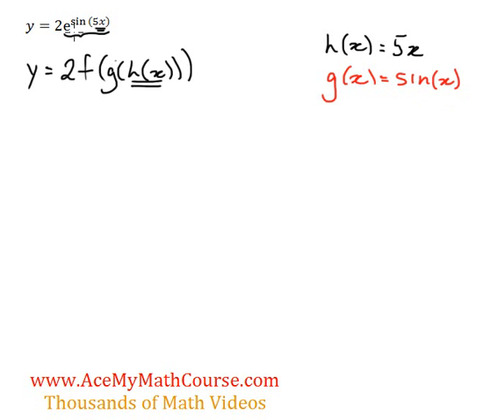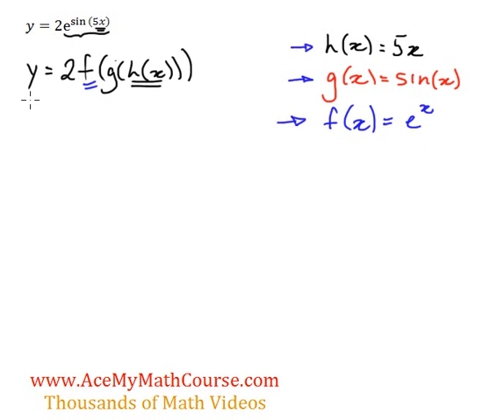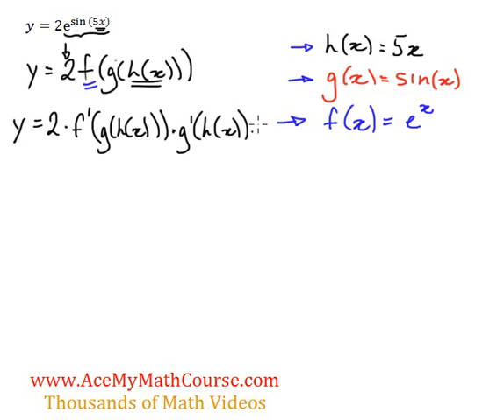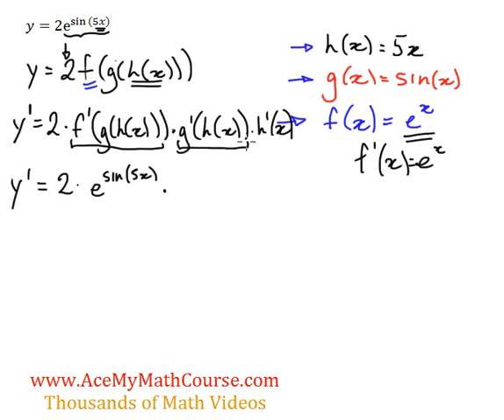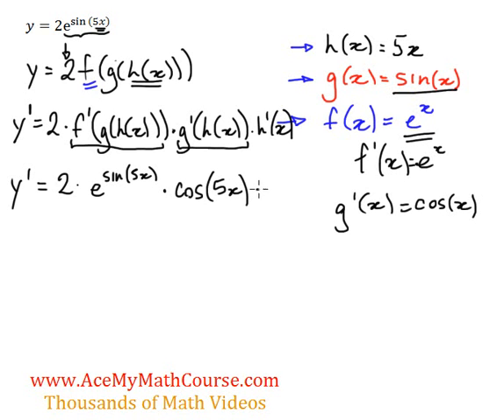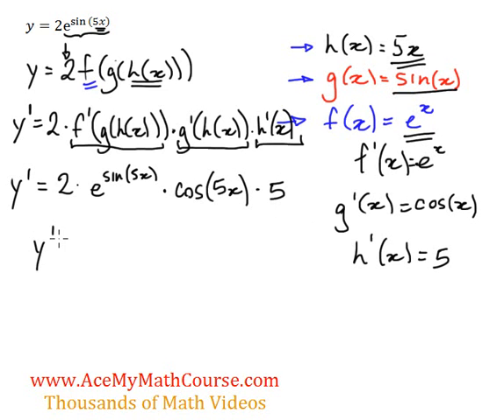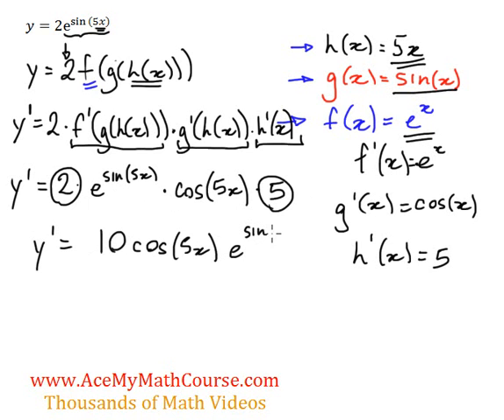Chain Rule Mini-Course Question #15